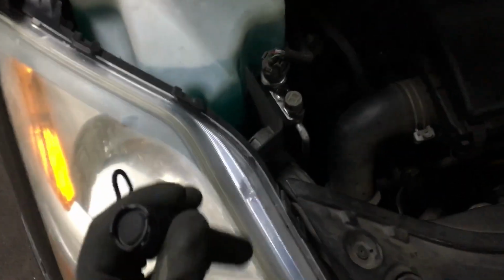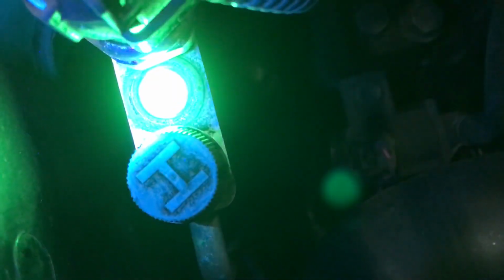UV LEAK DETECTION FOR REFRIGERANT This is a game changer input industry.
Supernova laser bright intensity UV LED
This thing WILL DAMAGED YOUR EYES!!! ☠️😎

      This is the greatest invention since penicillin and electric motors

      I’m always driving in purchasing the best possible tools equipment and diagnostics for my customers so I can provide them with the upmost quality repairs without false diagnostics leading to parts that don’t need to be change losing money as a business owner eating it when you make a mistake.
           Or if you’re one of those other guys owners shops who just charge their customers for mistakes so they make extra profit selling parts that are not needed.

           Remember UV dye and UV lights are not your primary source to search for refrigerant leaks it finds the big easy fast ones that are obvious.

          But every shop must own a high-quality not low quality not cheap not economy part not best bang for your buck.
           Refrigerant electronic leak detector like the H-10 or the INFICON D-TEK Stratus.  This is a sure way to make positive identifications increase your productivity actually find a leak compared to other like detectors they give you false indicators false positives or do not find a leak at all